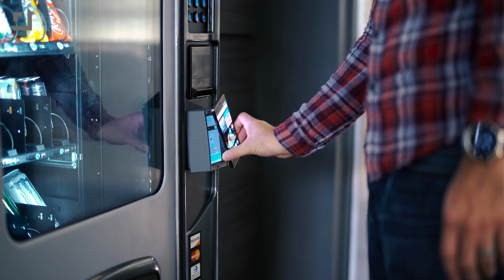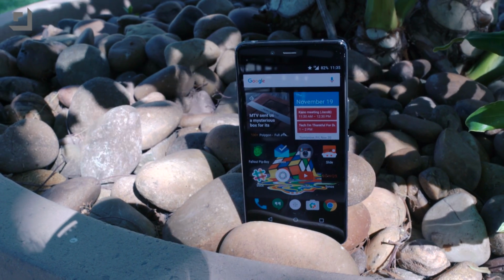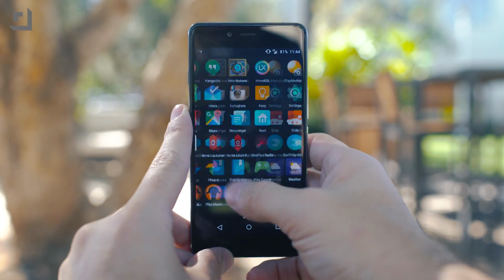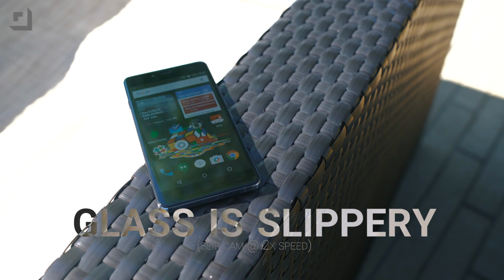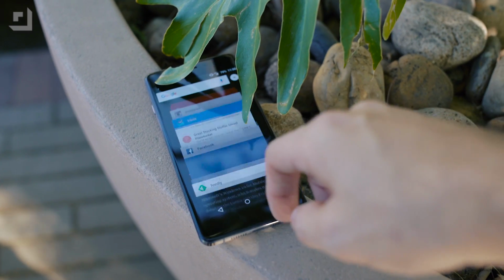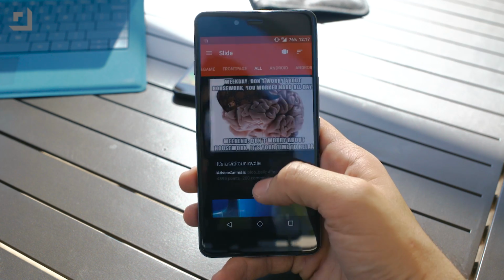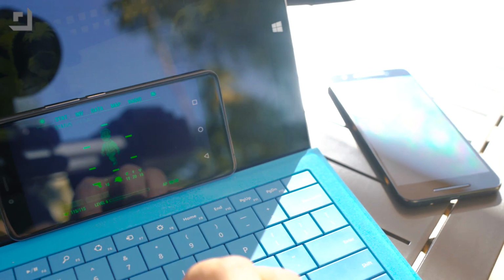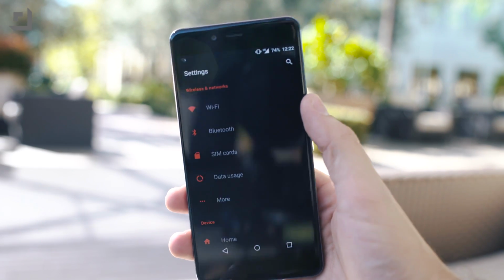OnePlus X Review: The Best $250 You Will Ever Spend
At $250, the OnePlus X offers a beautiful design and excellent software, and despite a few shortcomings, still stands as one of this year's best devices.